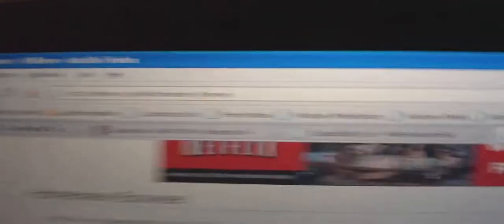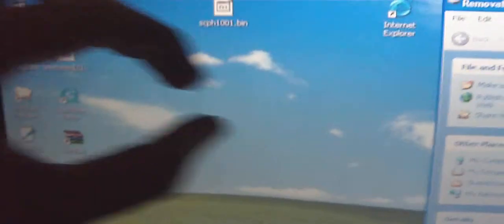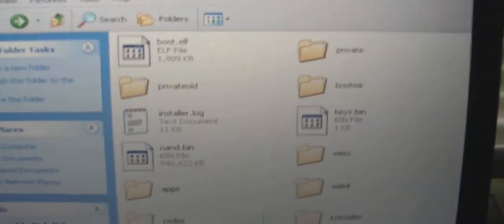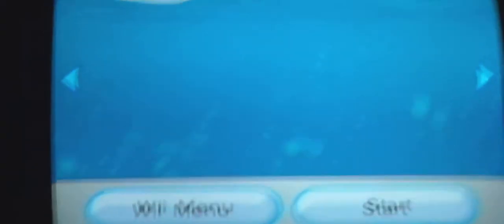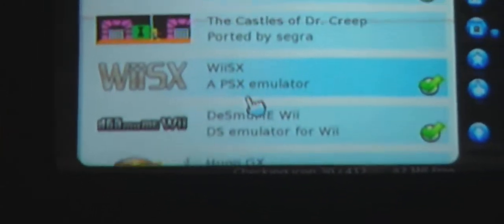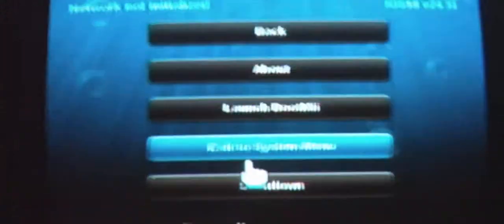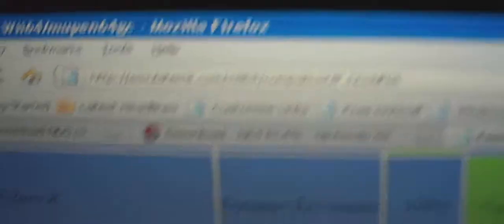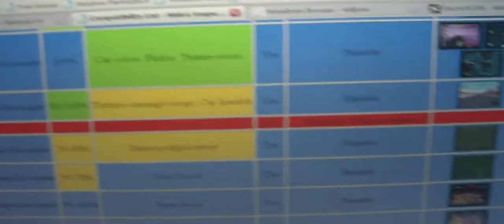How to download Wii64 (Nintendo 64) Emulator For Wii and Roms HD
SORRY FOR SHAKY CAMERA!!!

in this vid i teach you how to get wii 64 for wii. to get this u must have a wii with homebrew channel, sd card or usb, and a computer or laptop.

LINKS!

There are 2 ways to get this:
1st way, click download (right side of page) once finished open up the file and your sd card (or usb). next copy the wii64 folder onto the root of the sd card (or usb). next if u dont have 1 make a folder called "apps"(if you have "apps" skip this step) next click on "apps" on the wii64 file and copy that wii64 to the apps folder you just created.( yes there are 2 wii64s) DONE!

2nd Way- on the same link, you will find "download the via homebrew browser" download that and open it. make sure ur sd card or usb file is opened too. next drag the hombrew browser folder to the root of the sd card (or usb) next if you dont have 1 make a folder called "apps" on the sd card (or usb) then drag the homebrew browser folder that u just put on the sd card(or usb) and drag it to  the apps folder you just created. then put ur sd card or usb into the wii and launch the homebrew channel. then launch the hombrew browser and go to the emulators section. then download wii64 Done!

Check Out The Roms That Work!!!